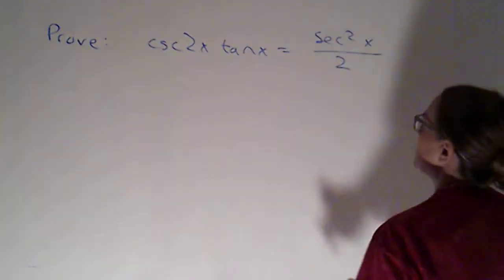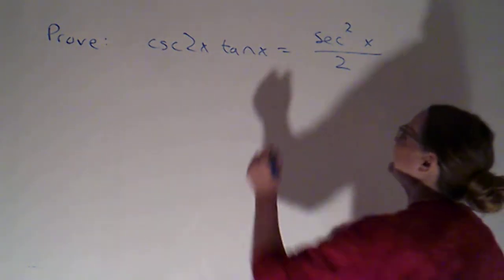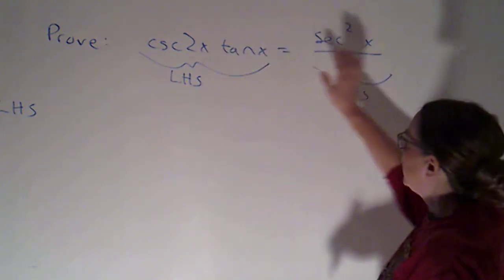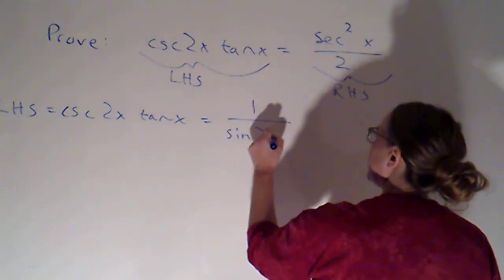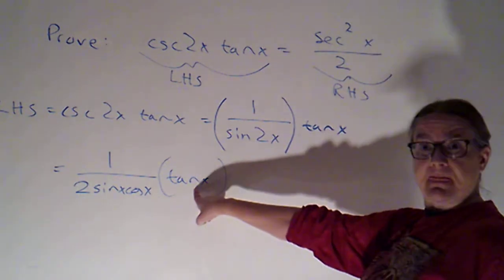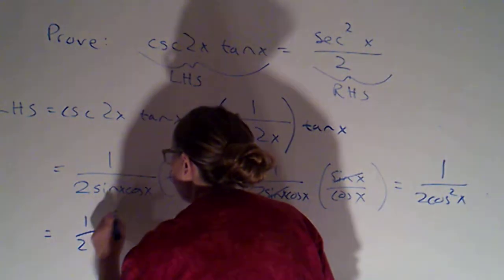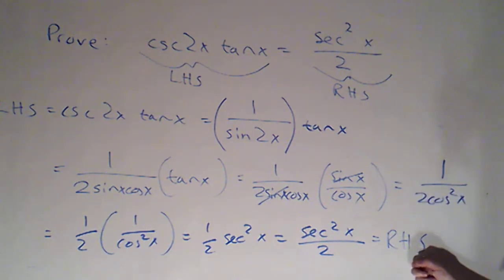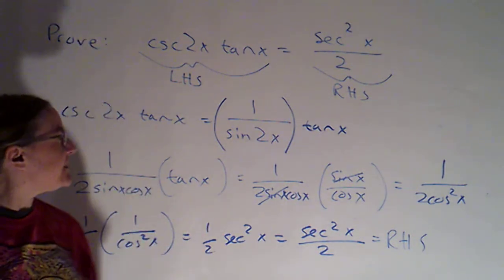Trig 5 5 part 6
Proving another identity with a double angle formula.